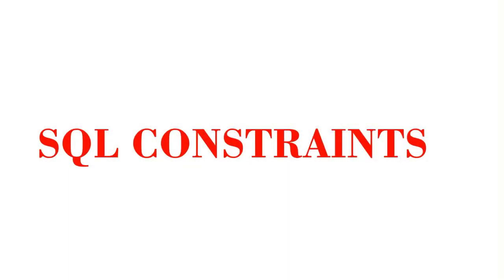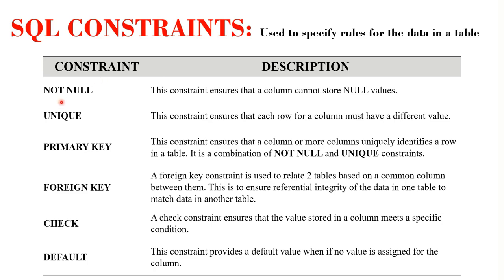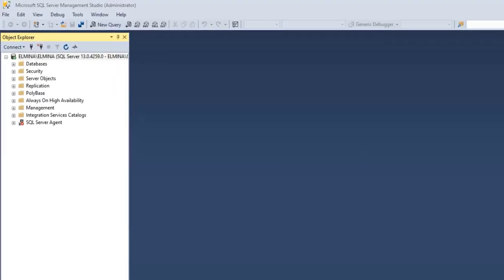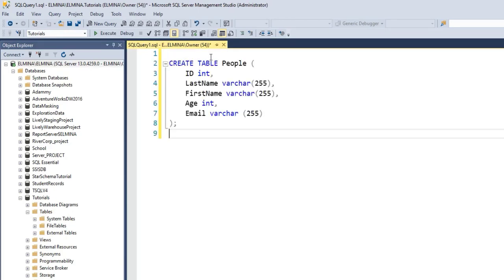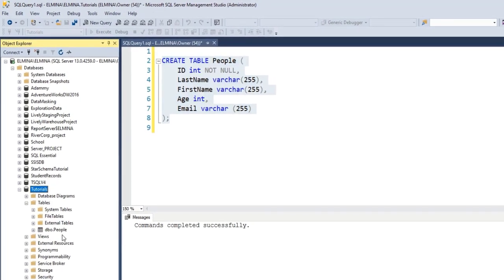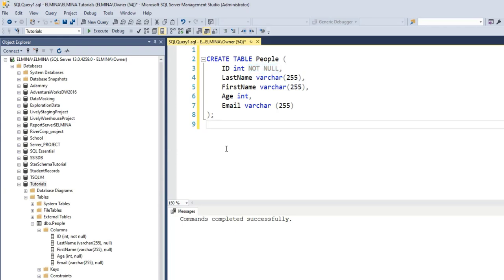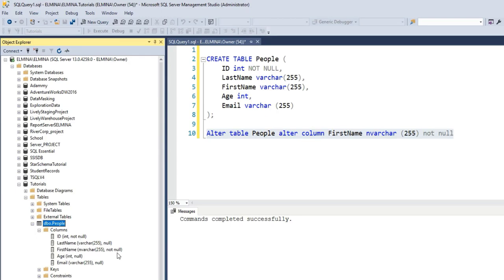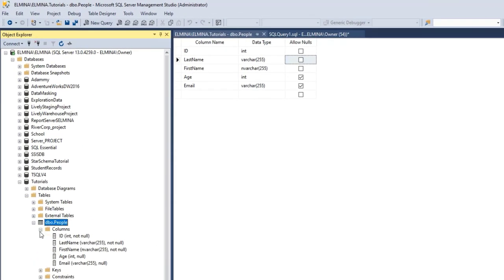SQL NOT NULL CONSTRAINT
This is the first of 6 videos I have created on SQL Server constraints.

SQL Not Null Constraint does not permit null values to be stored in a column

SQL constraints are rules specified on database tables and/or columns to restrict the data entered into a table.
If we set constraints on a table and any violation between the constraint and the data, the action is aborted.
This is important in a relational database because it ensures the data's accuracy and reliability in the table.